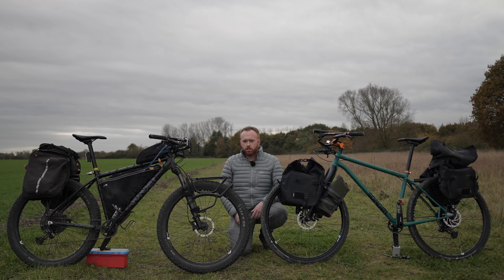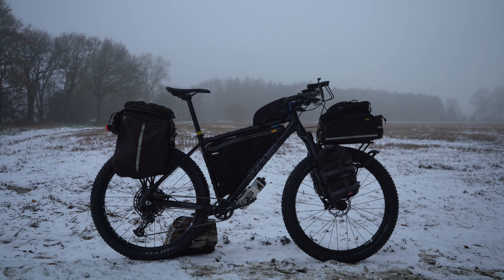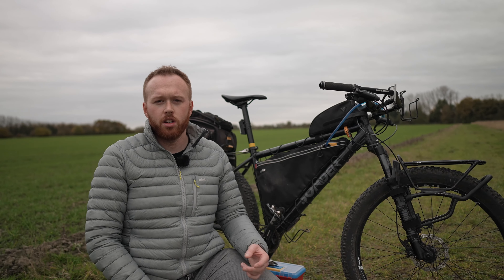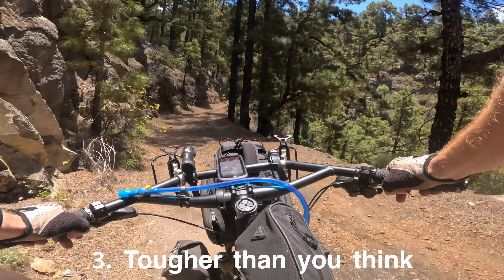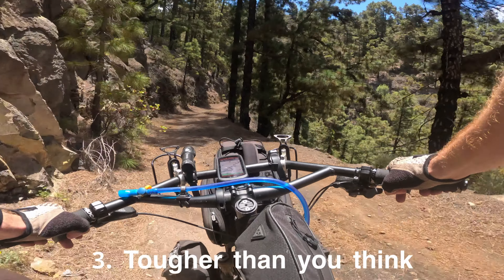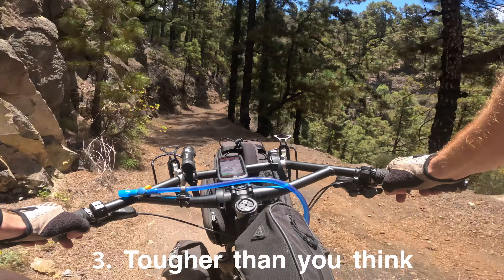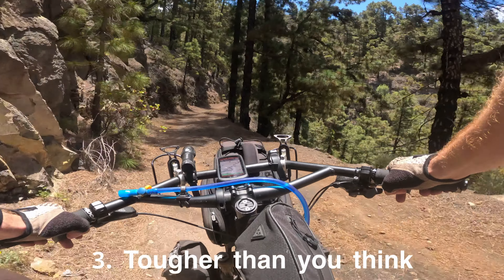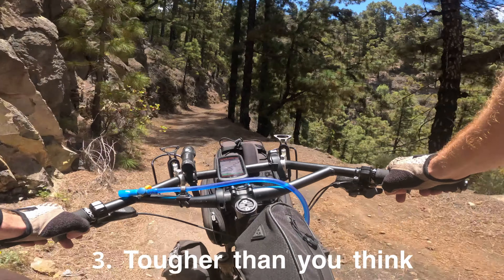Aluminium vs Steel - Which is best for bikepacking?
Bikepacking Q&A EP:26
In this video I answer a follow up question from mtb vs gravel and Touring bike vs Gravel Bike series. Aluminum or steel? Which is best?

Make sure you leave your bikepacking questions - or drop me a message on Instagram

Timestamps:
00:00 - Intro
00:33 - The Aluminium Bike?
02:57 - The Touring Bike?
06:10 - Which is best for bikepacking?
06:48 - Summary and Q&A Reminder